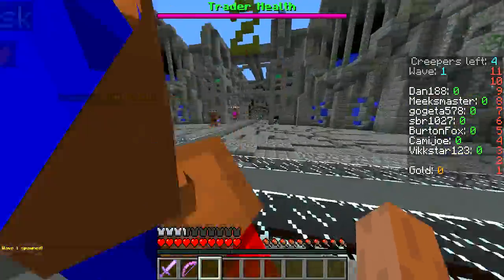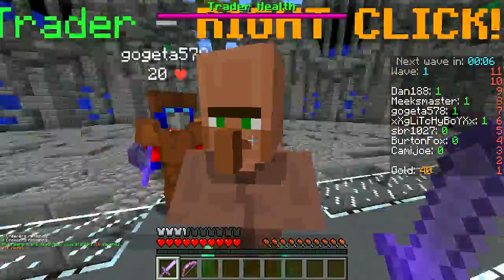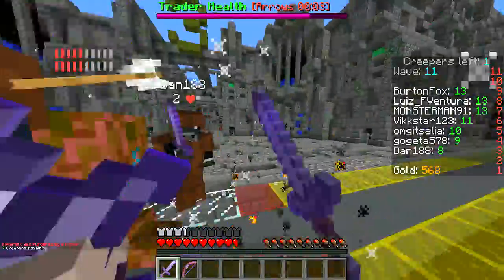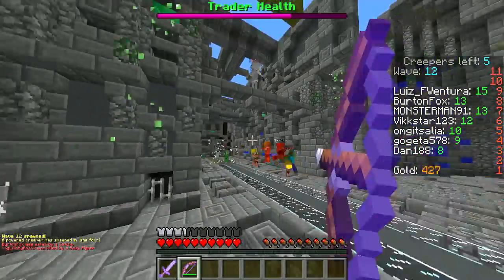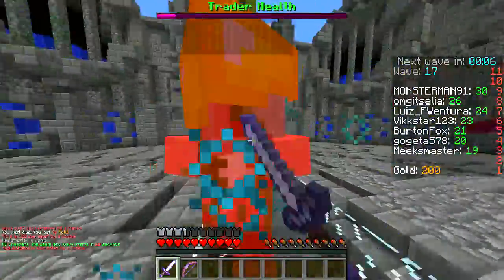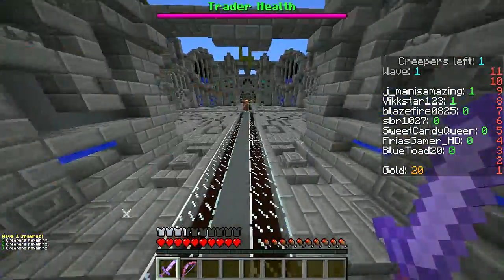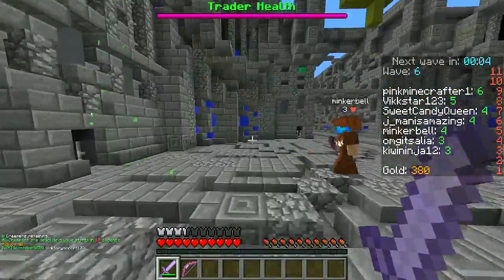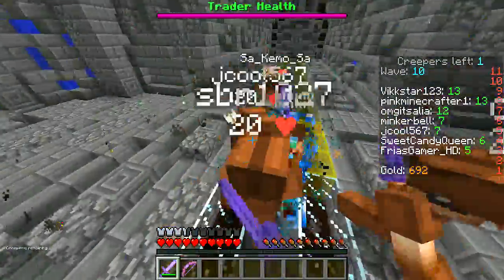Minecraft Mini-Game: CREEPER ATTACK #1 with Vikkstar & Ali A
Minecraft Creeper Attack with Ali A. Enjoy!

IP: mc.hypixel.net